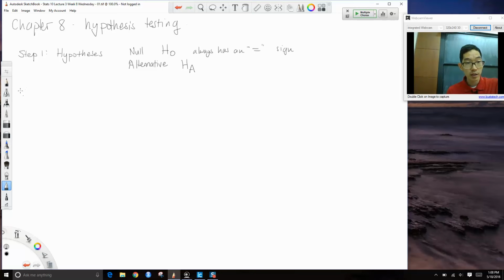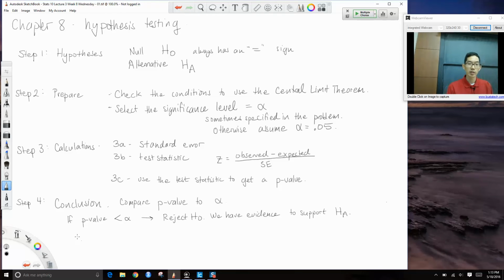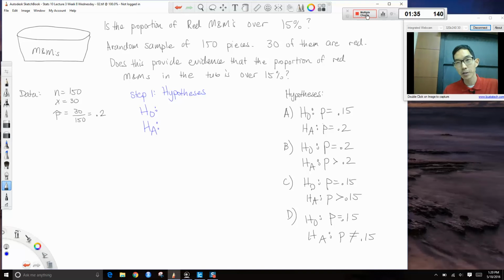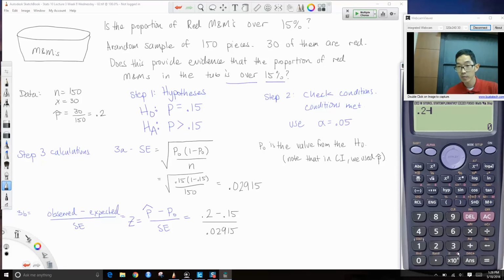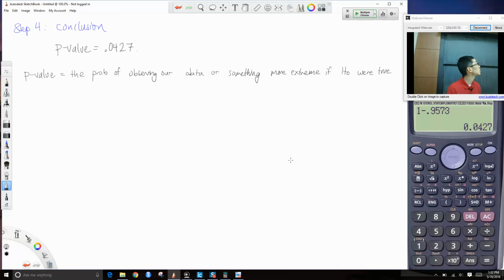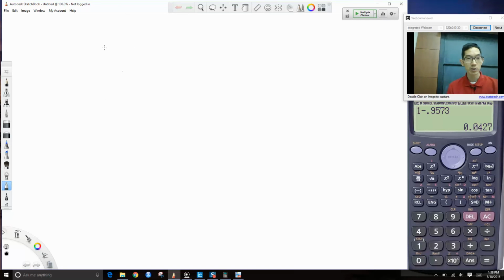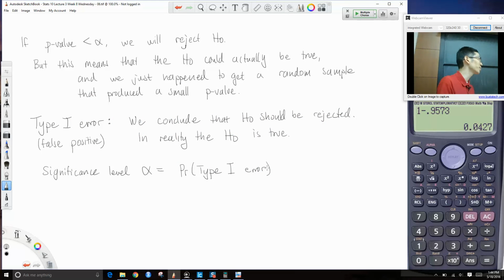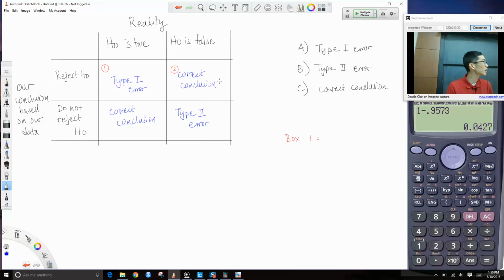5 18 2016 Stats 10 Lecture 3 Week 8 Wednesday